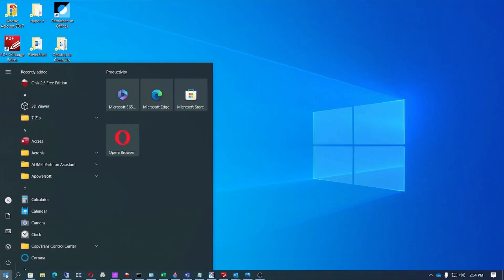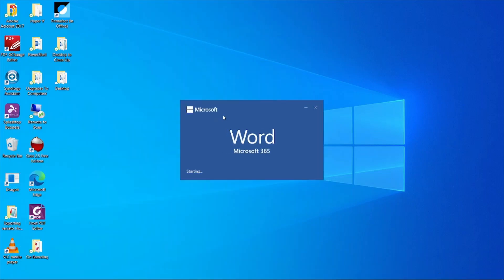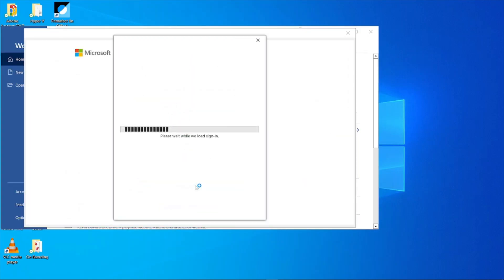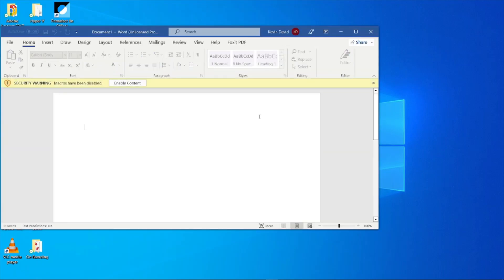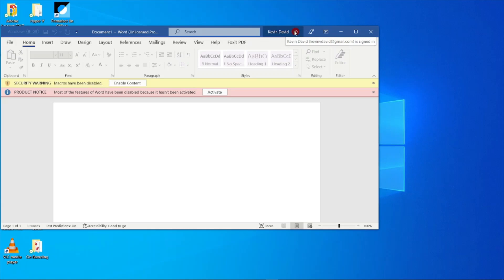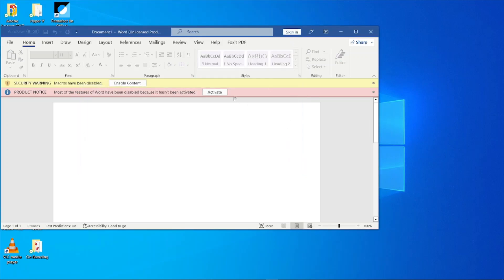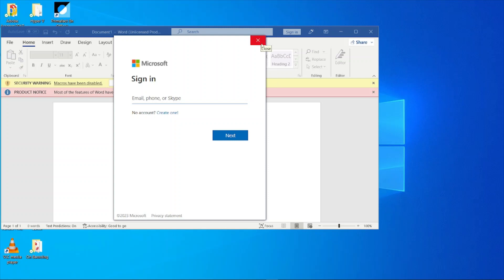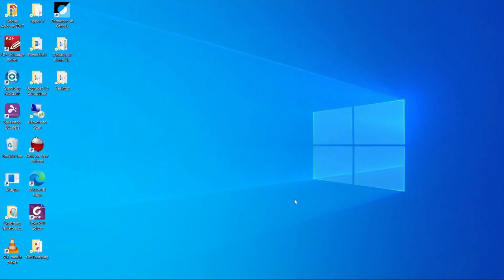Outlook Needs Password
Problem: Outlook keeps saying "Need Password", not allowing to enter password (password window just flashing), and of course, not sending/receiving emails. Issue is in Windows 10 + Outlook 2016 + Office 36 email.